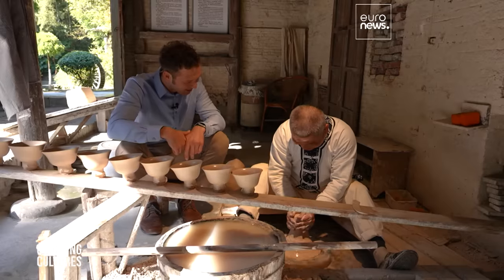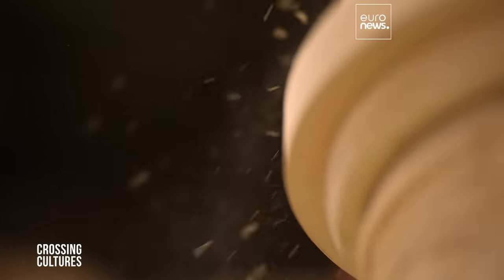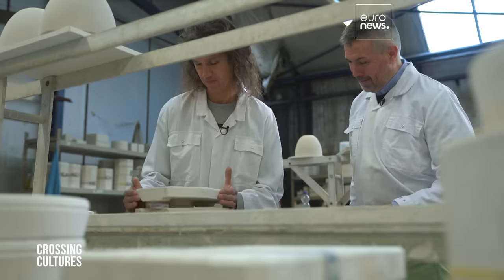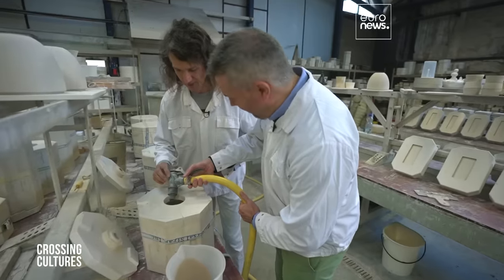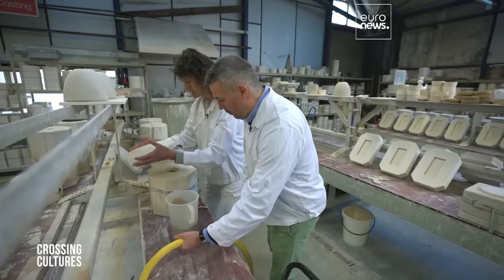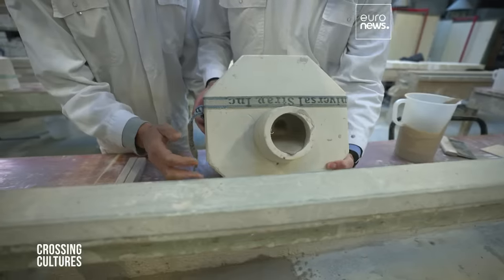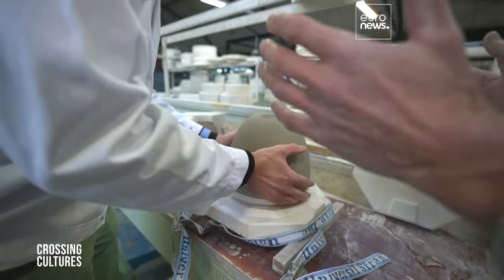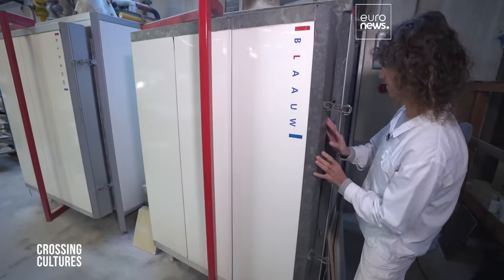How Chinese porcelain inspired Europe’s own pottery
16th-century Chinese potters in Jingdezhen made the finest porcelain, a magical material never seen before. Only they knew the production process - a closely guarded secret. But over time Dutch potters began crafting their own precious blue and white ceramics.